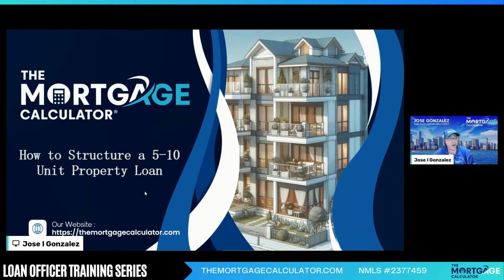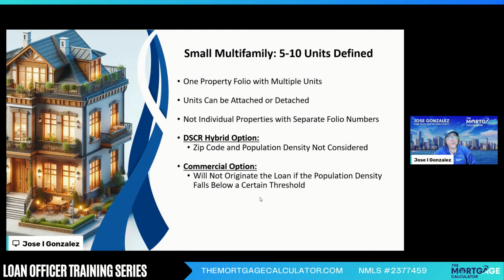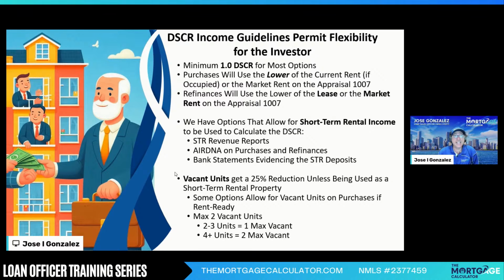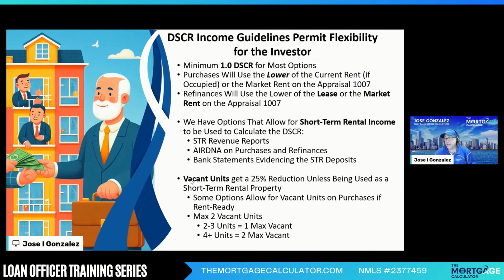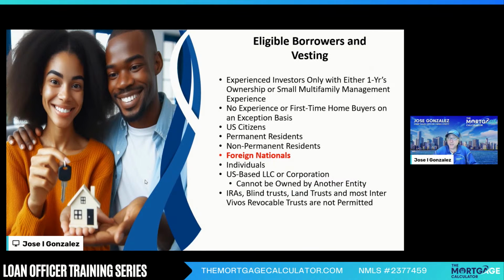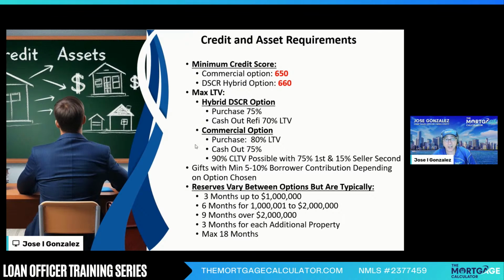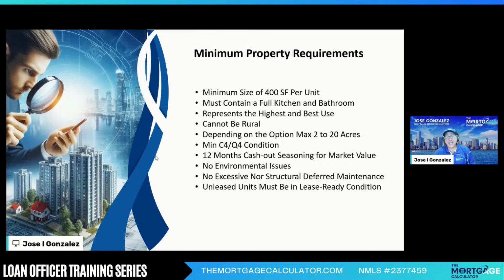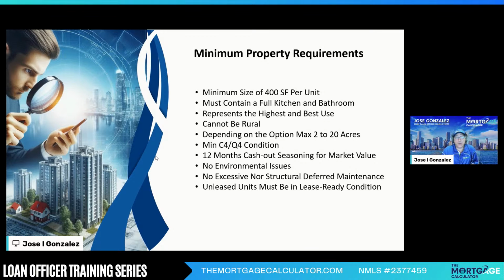Loan Officer Training - How to Structure 5-10 Unit Property Loans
Get ready to elevate your lending game in this episode of Loan Officer Training! We’re diving deep into the art and science of structuring 5-10 unit property loans—a crucial skill for any loan officer aiming to master multi-unit financing.

Join us as we explore the strategies and best practices for crafting loan structures that work for both your clients and your business.

We’ll also hear from seasoned loan officers who’ll share their tips, tricks, and real-world experiences. Whether you’re new to multi-unit financing or looking to refine your expertise, this episode is your key to unlocking success in structuring 5-10 unit property loans.

Tune in and discover how to create winning loan structures that drive results and build lasting client relationships!